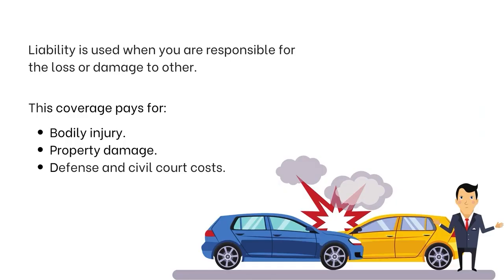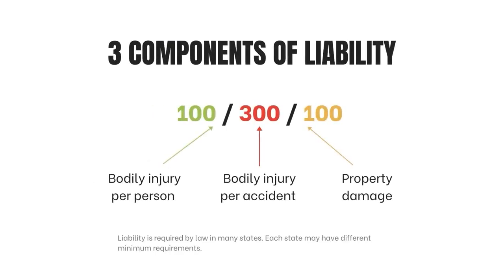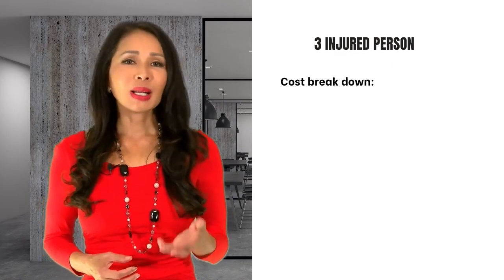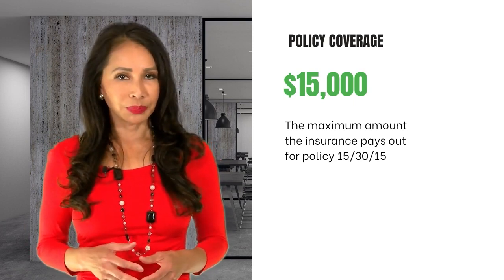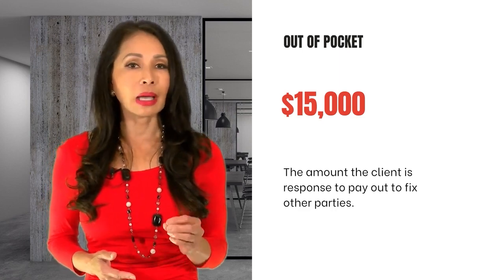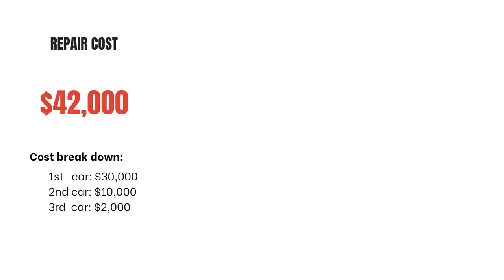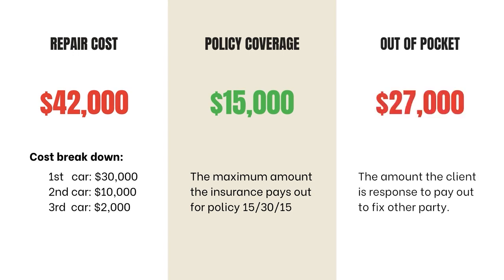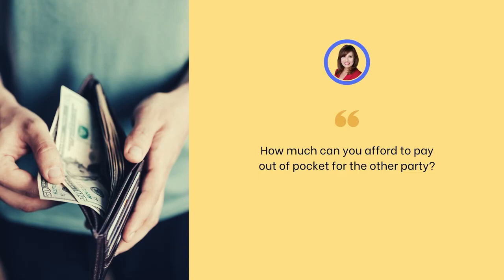Auto Policies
In this section, we discuss the general components of an auto policy. How many choices are available to the customers? How much can and does the insured want to pay out of pocket versus transferring that risk to the insurance carrier.

Your generosity is much appreciated.